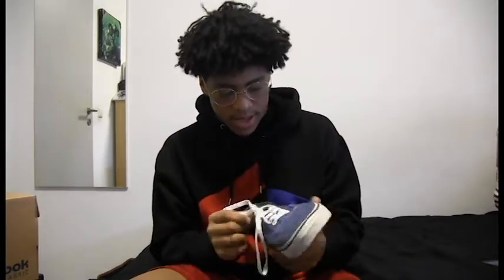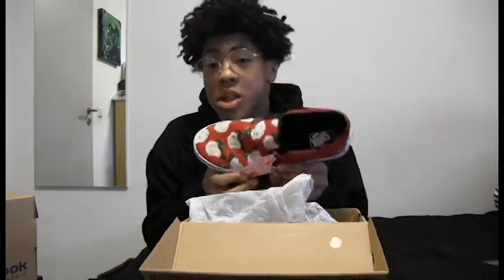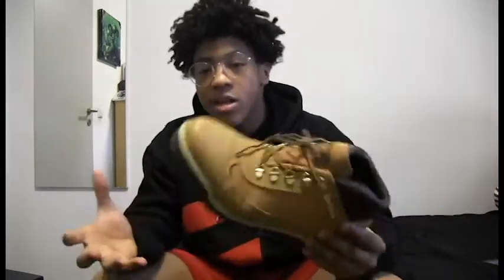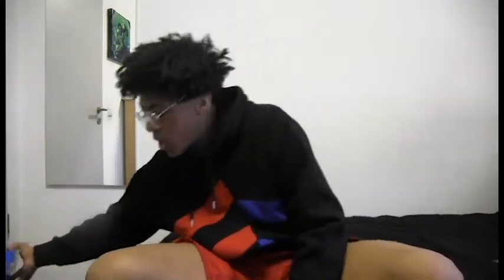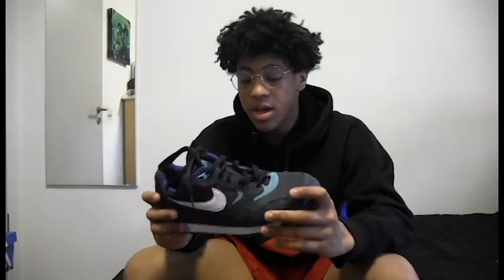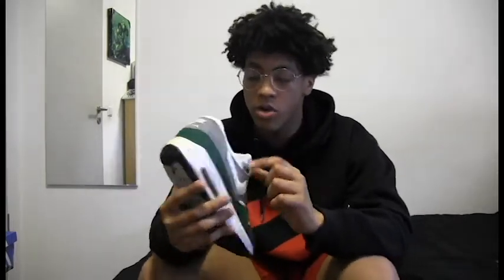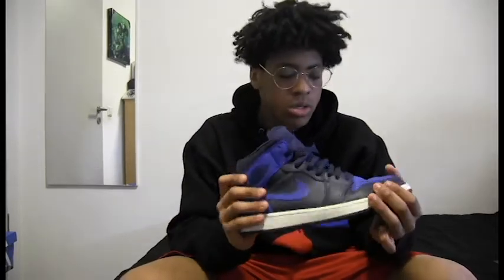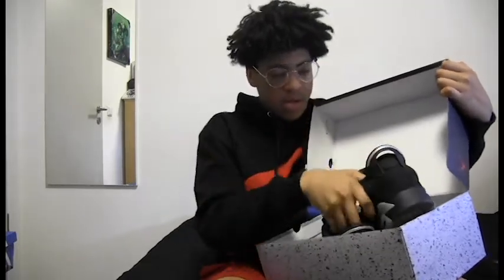My shoe collection 2019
my whole sneaker collection besides athletic shoes